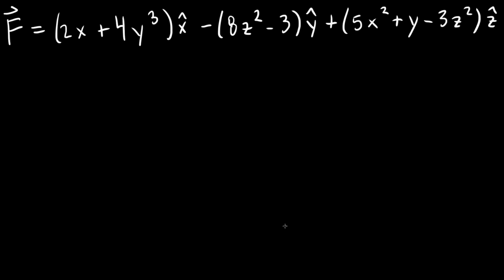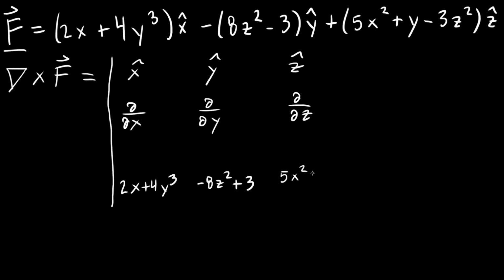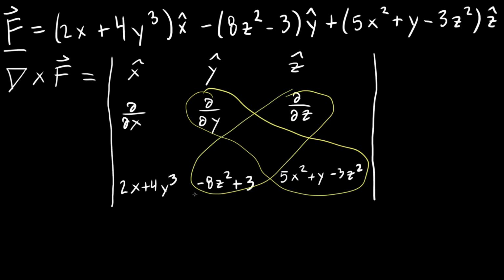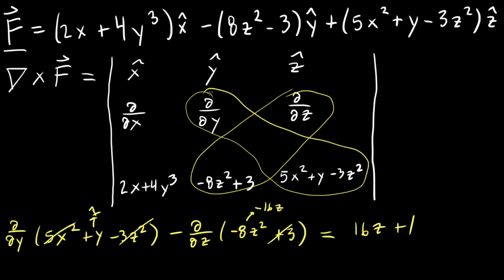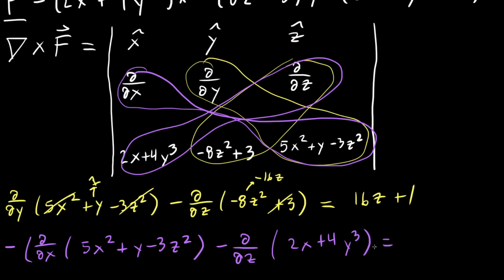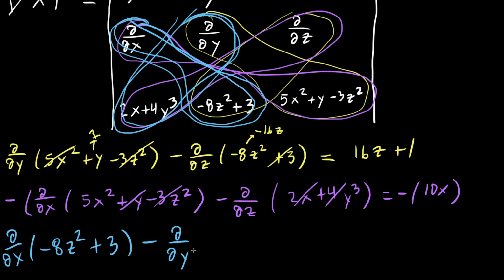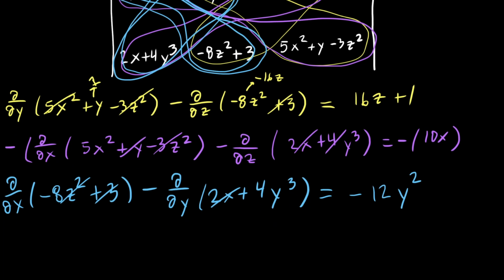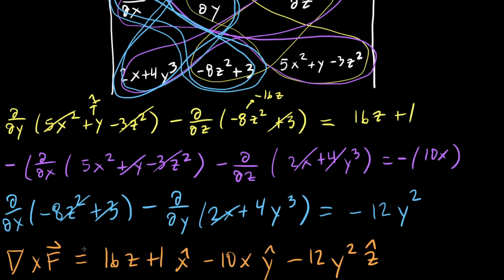Curl Example Problem